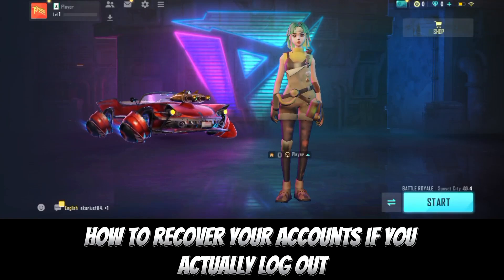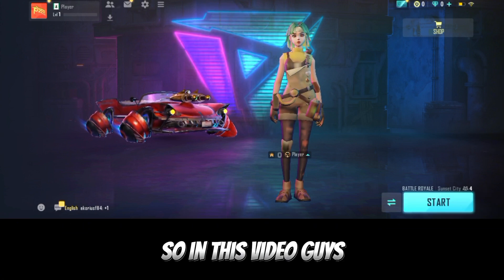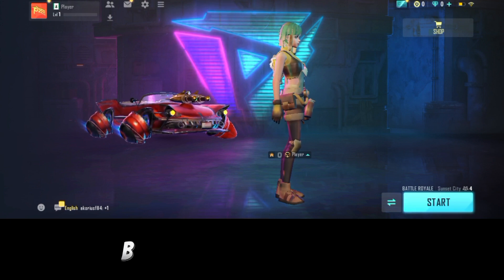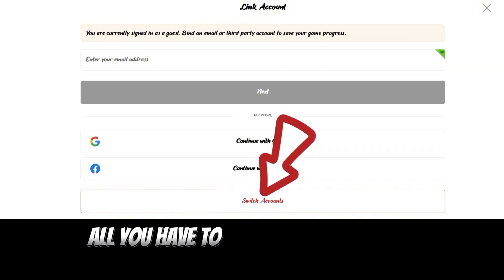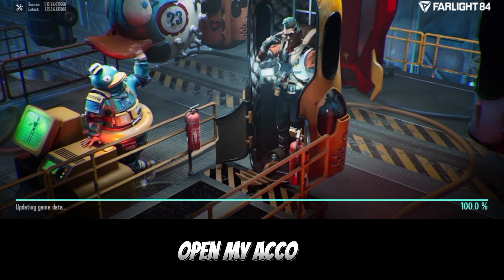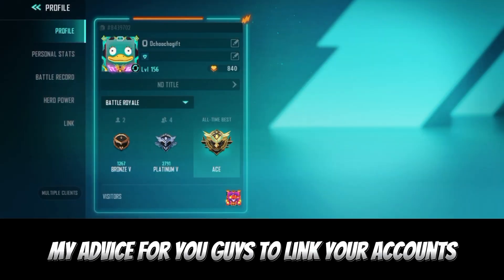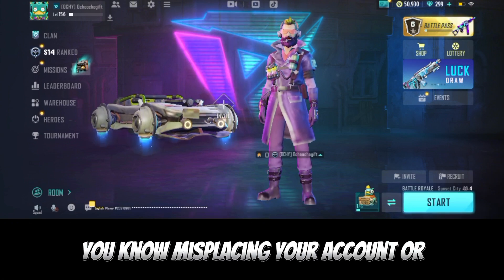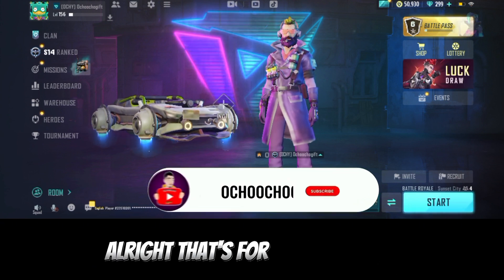How to Restore Farlight 84 Account | How to Login to an Old Account in Farlight 84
In this video, I'll show you how to restore a farlight 84 account if farlight create new account for you and you want to login your old account.

If you've lost your farlight 84 account, then this video is for you! In this video, I'll show you how to login to an old account if you've forgotten your username or password. After following these simple steps, you'll be able to login to your farlight 84 account and start using it again!

If you have any questions or suggestions, feel free to drop them in the comments below.